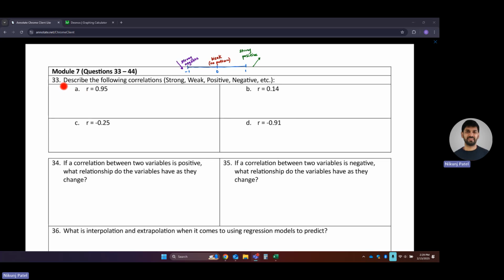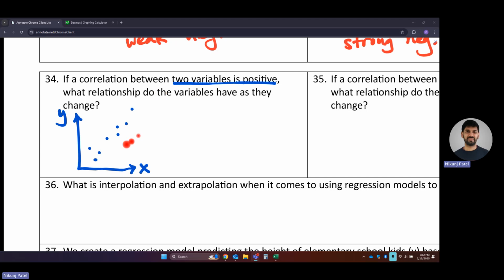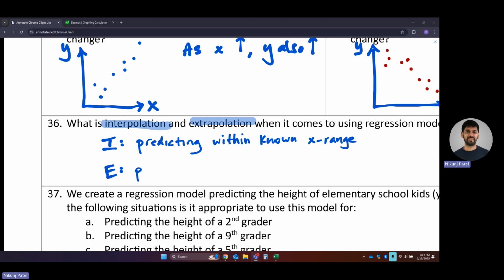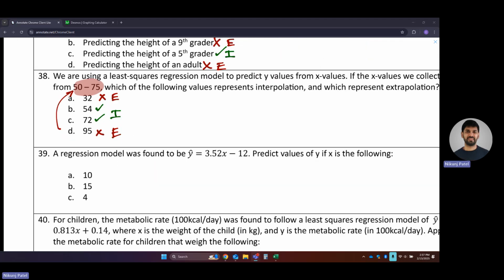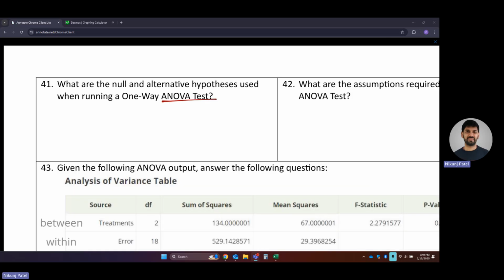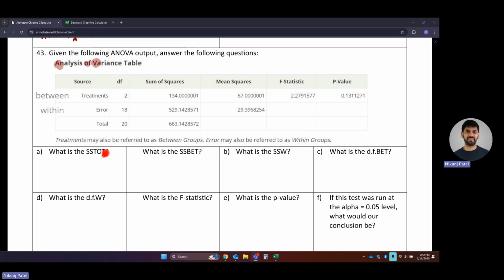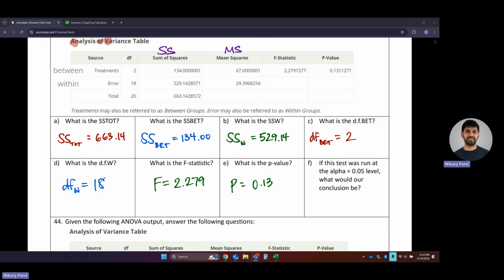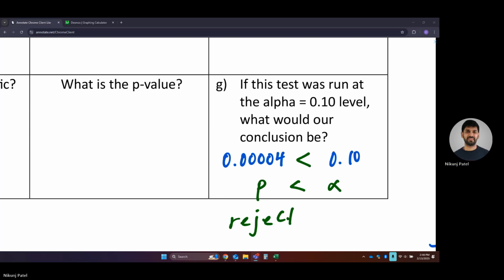PSY230 - Statistics - Module 7 Review